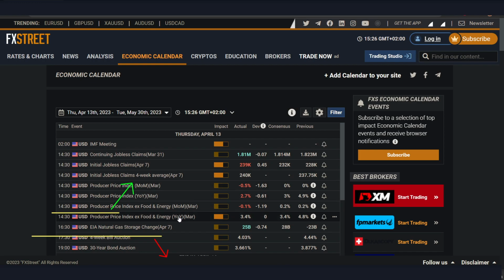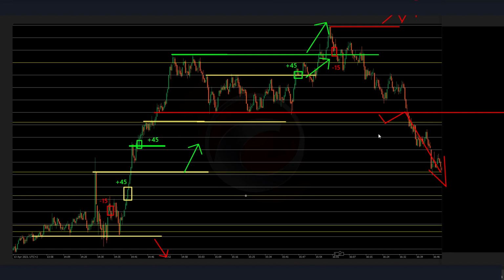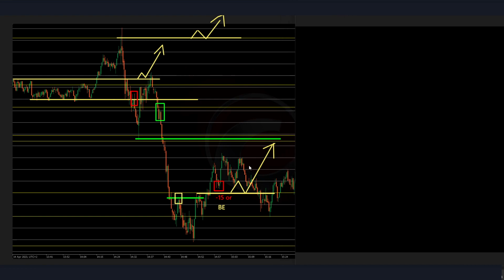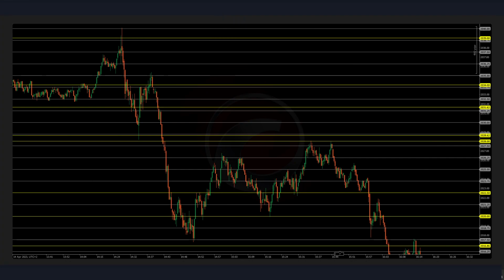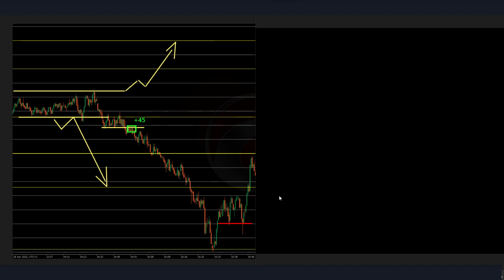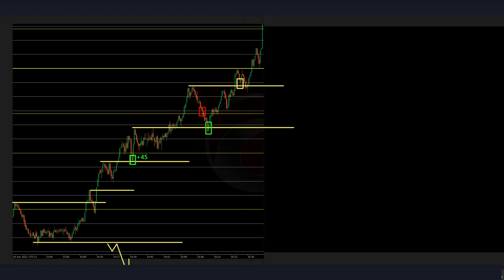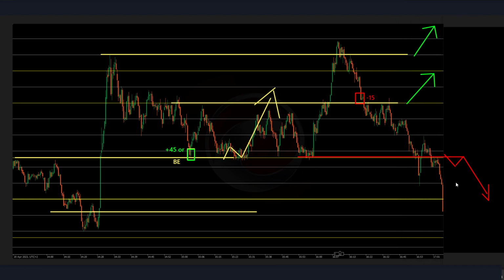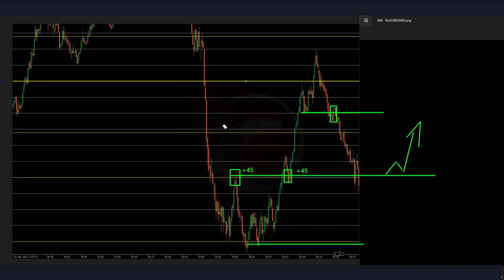SCALPING GOLD DURING NEWS AND MUCH MORE part 14 | Gold, 60 tick, Scalping, New York